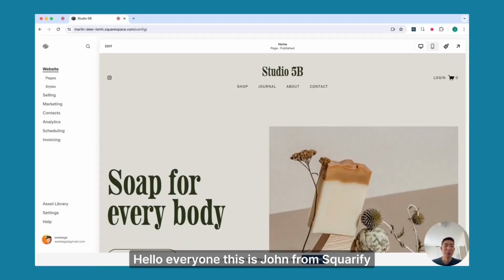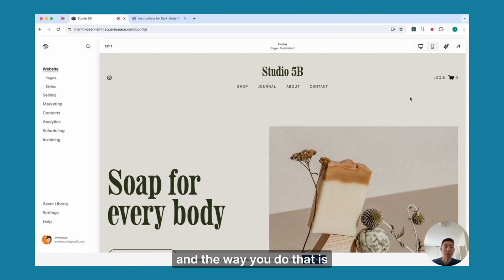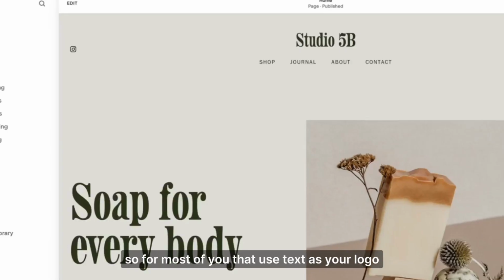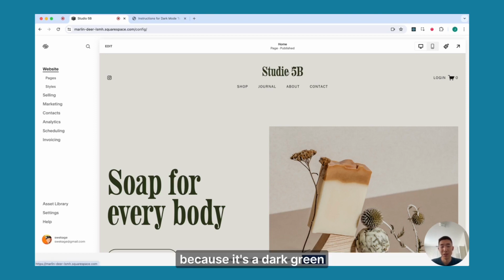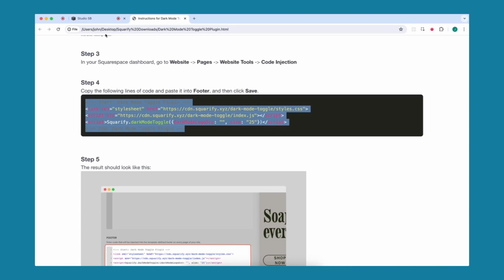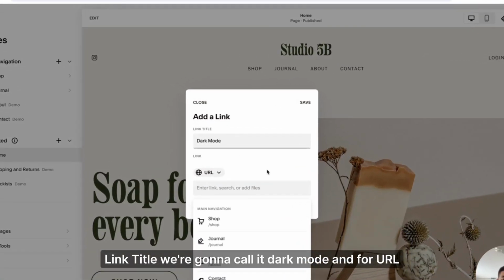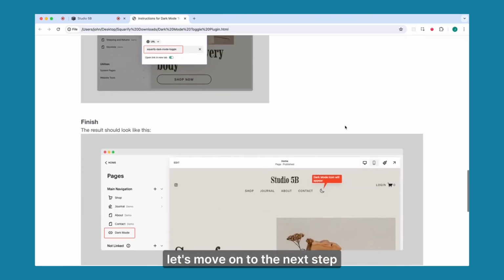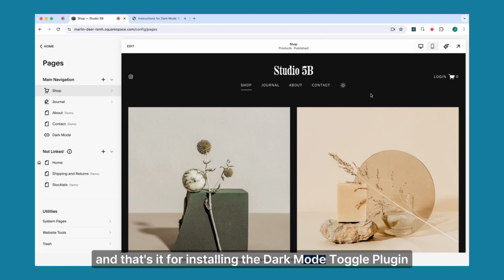How to install the Dark Mode Toggle Plugin for Squarespace | Squarify.xyz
The Dark Mode Toggle Plugin adds a Light/Dark Mode Toggle Switch to your Squarespace website!

This video shows you how you can install it in 3 minutes.

Squarify.xyz is the only Squarespace marketplace that offers premium Squarespace plugins for absolutely free.

*Timestamps*
0:00 Intro
0:07 Open setup file
0:13 Prep your Darkest 1 color theme
0:52 Add a Dark Mode specific header logo (optional)
1:40 Size of Dark Mode Toggle button
1:50 Go to Code Injection in Squarespace Dashboard
1:58 Copy code snippet
2:20 Add Dark Mode Toggle button to our Navigation